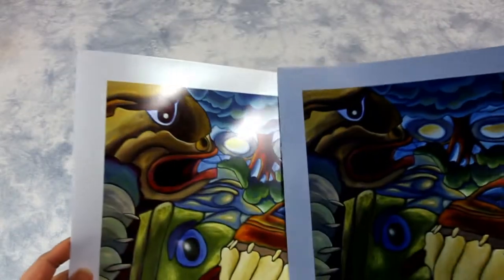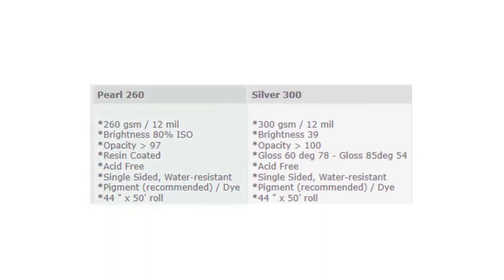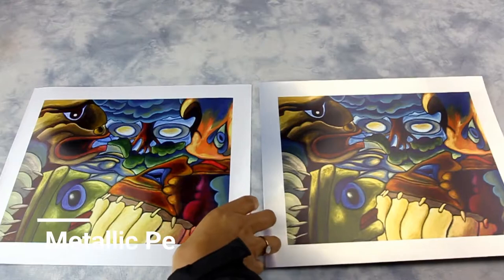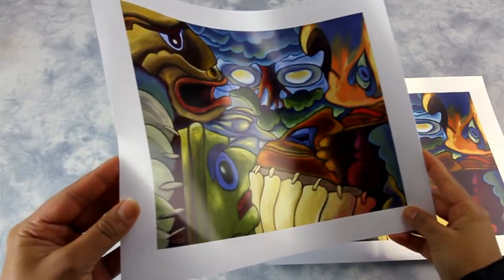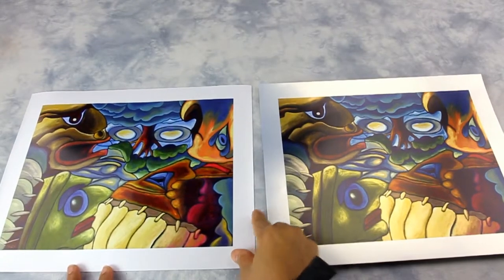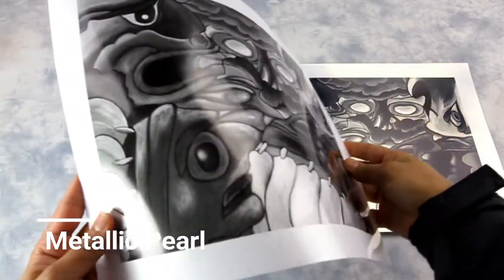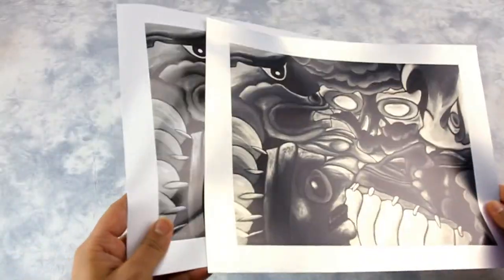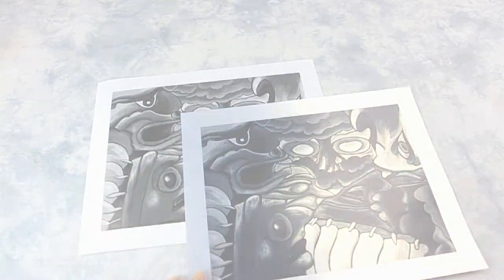MOAB SlickRock Metallic Pearl VS Silver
We offer artists, photographers, and designers the latest in fine art reproduction. Using the latest in imaging and print technology, we create stunning fine art prints that are hard to distinguish from the originals.